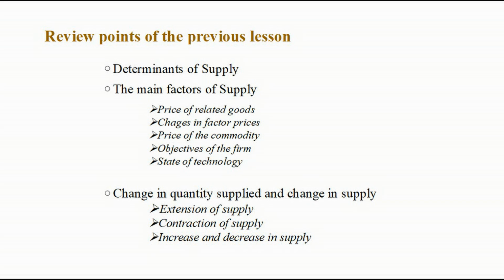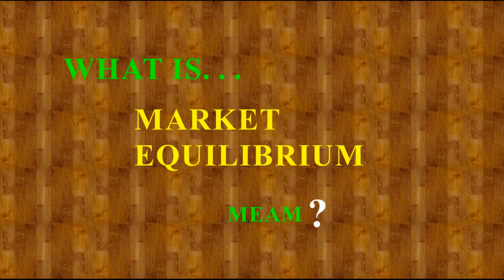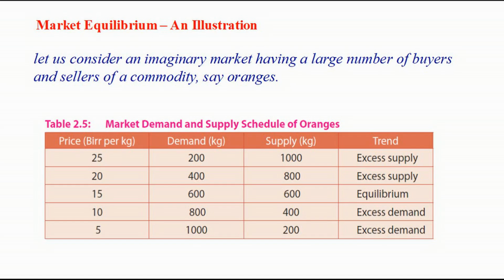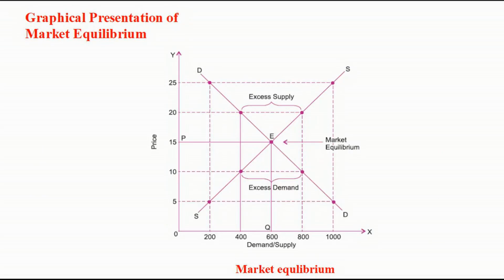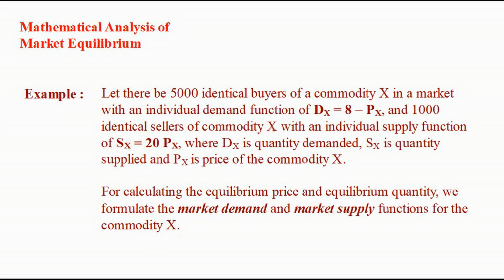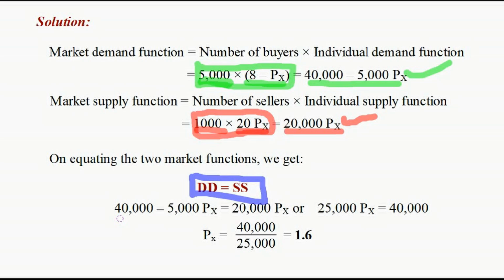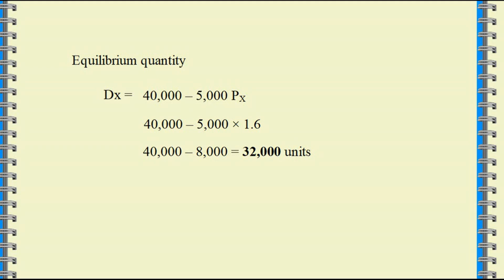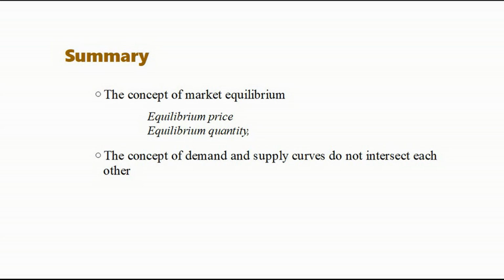Master Grade 10 Economics | Unit 2 - Theories of Demand and Supply: Market Equilibrium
In this lesson, we explain Market Equilibrium in Economics in a clear and simple way for Grade 9, 10, 11, and 12 students.

You will learn:

Meaning of market equilibrium

Equilibrium price and equilibrium quantity

How demand and supply interact in the market

How to draw and interpret equilibrium on a graph

Effects of excess demand and excess supply

Changes in equilibrium due to shifts in demand or supply

This lesson is explained using simple language, clear diagrams, and real-life examples, making it ideal for class learning, revision, and exam preparation.
No textbook is required to understand this topic.

📌 Watch till the end to fully understand how prices are determined in the market.